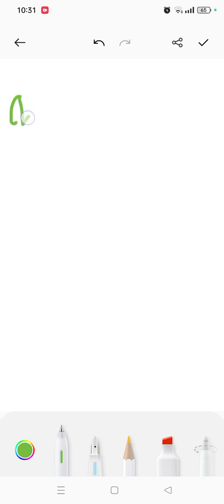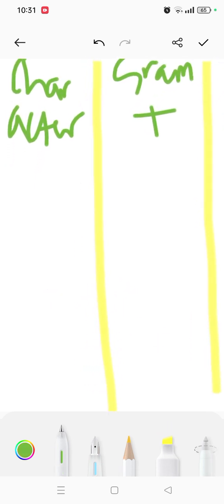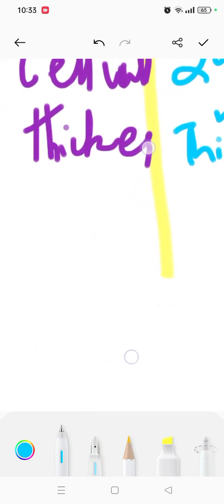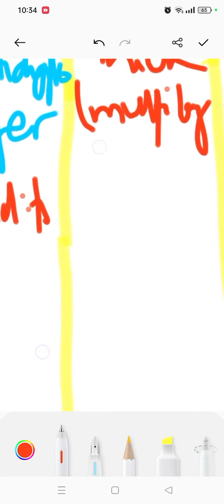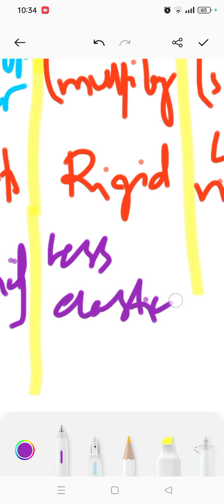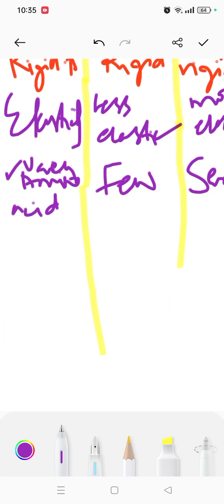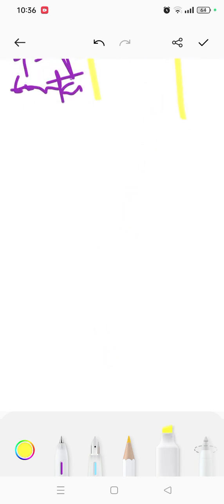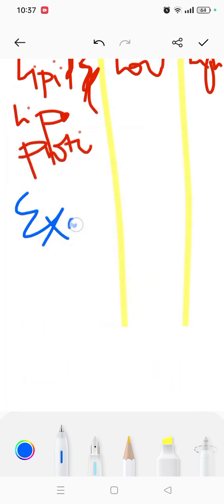difference between gram positive and gram negative mdcat | biology